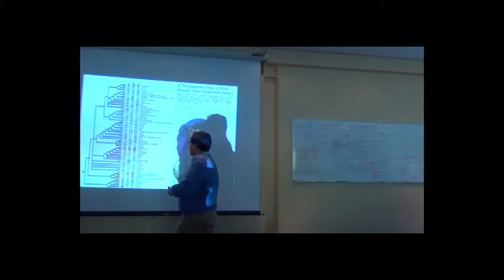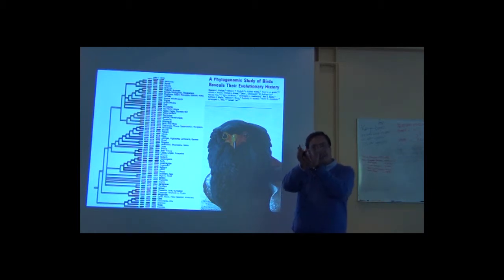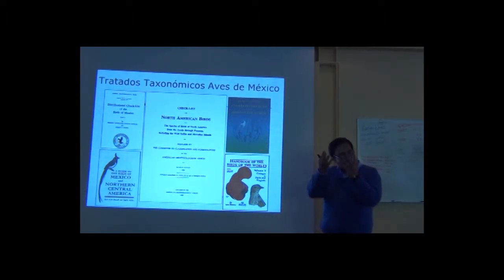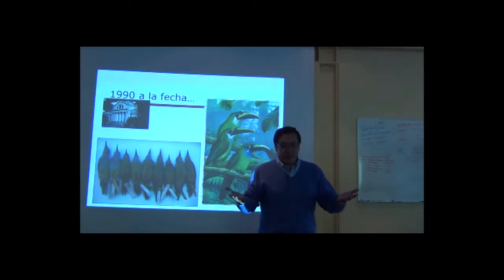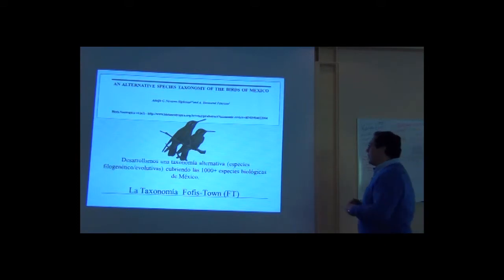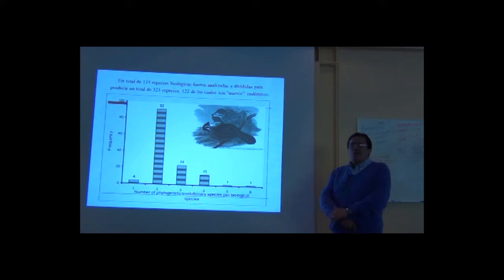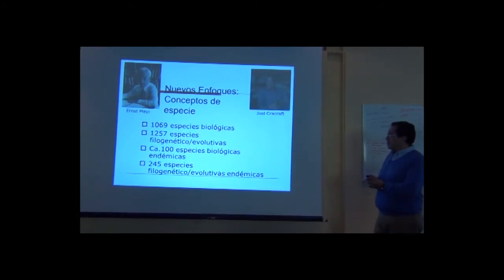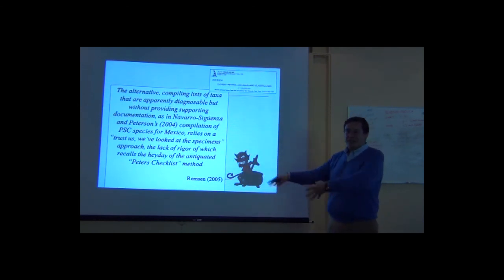BITC / Data Analysis - Adolfo 04